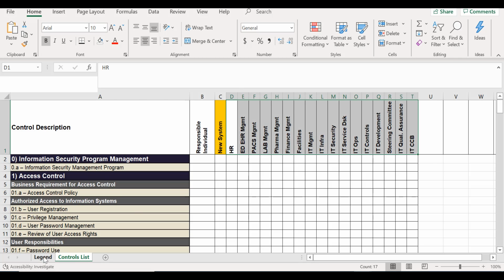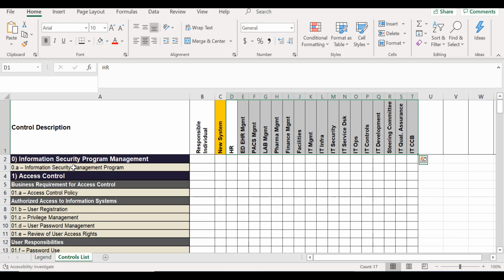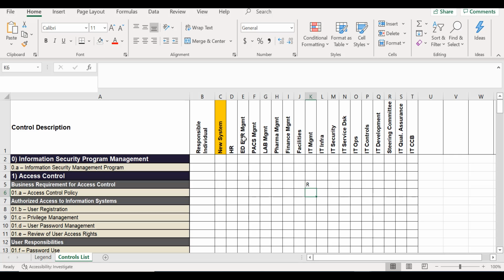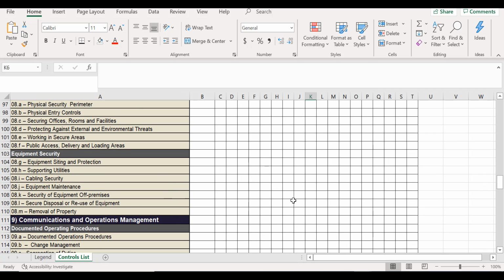How To Document IT Security Rolls & Responsibilities by Cyber Security Controls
Making sure everyone in the organization understands their role over IT Security is crucial in developing a security minded culture. Using a RACI chart we can show a responsibility matrix for any organization and bring appropriate resource into an accountability mode for their role in protecting your organizations data.

Learn the Proven Path to Building a Successful Career in Cyber Security and Performing Like the Top Cyber Security Consultants.

Streamline Your IT Security Projects with a Database of Resources and Proven Methodology for Managing IT Security Projects in Any Organization.

Allow me to be your cyber security resource, and guide you toward meeting your security objectives, where you can shine under the pressure.

Align your success with proven industry strategies that have an established track record for establishing leading security practices.

Tools like this are provided to Cyber Security Community Members who are apart of the Cyber Security Resource Community.